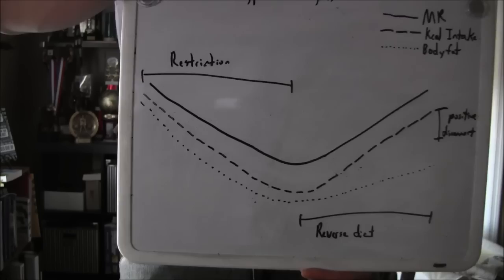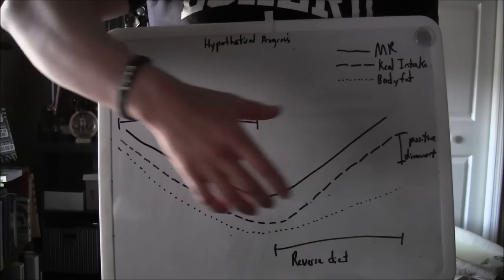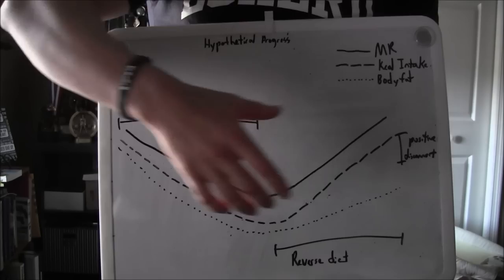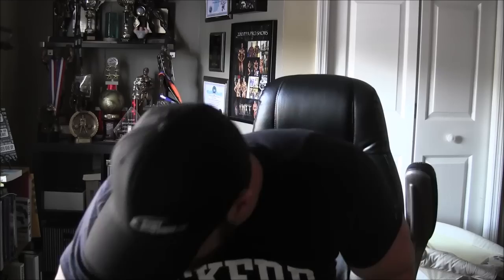BioLayne Video Log 24 - Reverse Dieting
In this BioLayne Video Log we discuss the benefits of reverse dieting to recover metabolic rate post diet and break the post diet massive weight regain cycle.  We discuss how to do it, and take a look at results from people who have actually done it.

Support the BioLayne Foundation to help tomorrow's future nutrition & exercise scholars